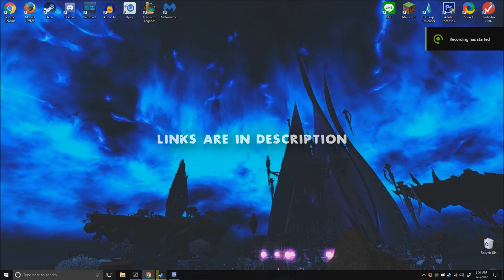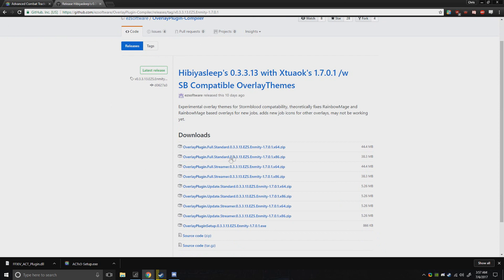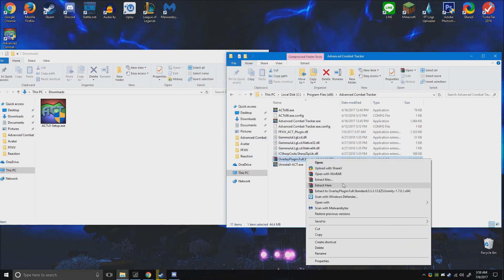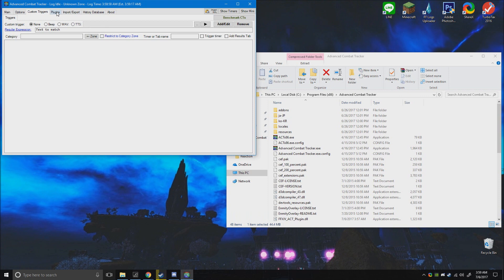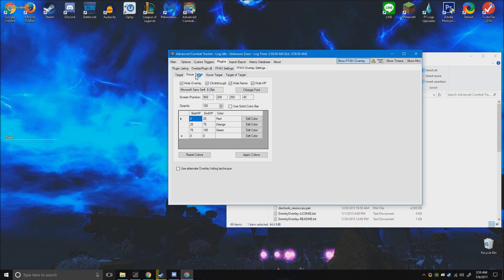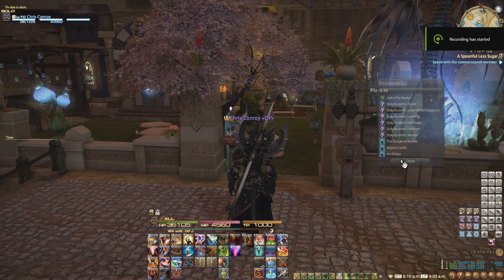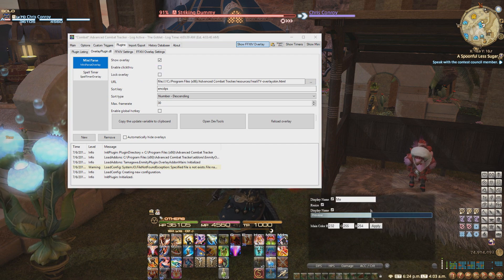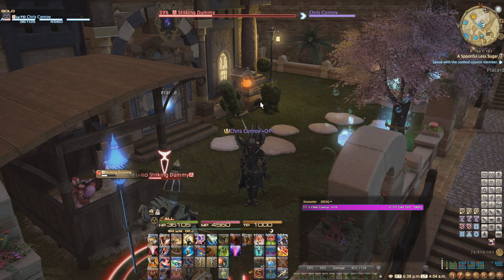FFXIV - How to Install ACT 2017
Hopefully a very easy and fast guide to get ACT working  (Please read this below if you can't see your DPS!)

Links for installation (Make sure zip files are unblock)

If you want the same Overlay but updated for the new classes
(Red Mage and Samurai for IrealiTY-Overlayskin) which is shown in this video
Then click here and extract it to the ACT Folder and let it replace the files (Shoutout to Strawberry Truffle in-game)

Anything else is a firewall issue (If it load but doesnt display dps)
(My friend KN made this guide to help with firewall issues)